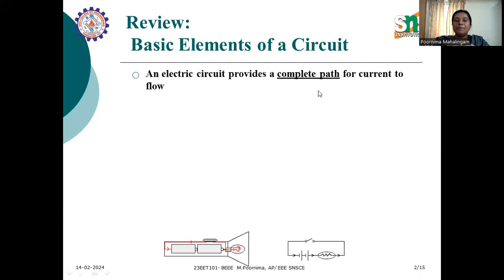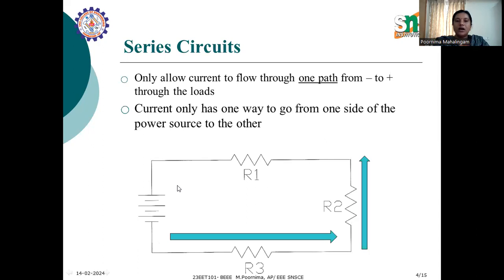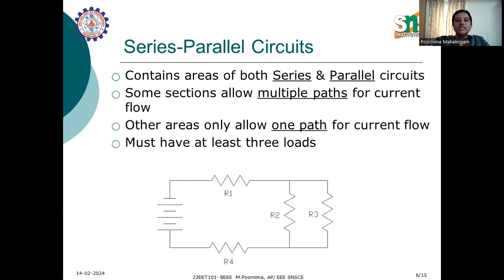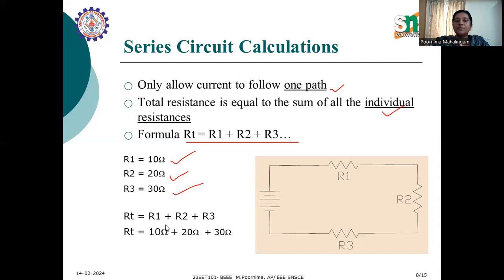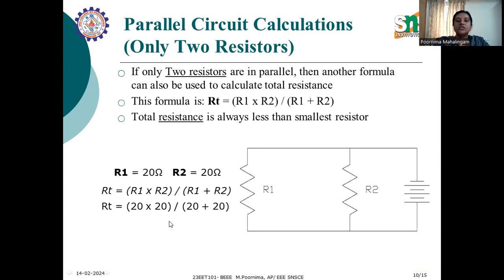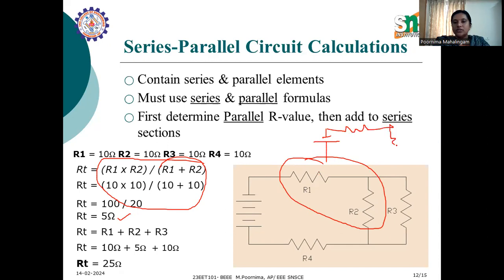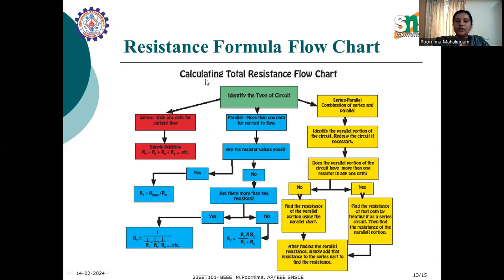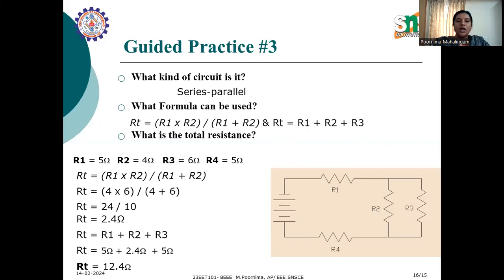M.Poornima | Series-Parallel Circuits | SNS Institutions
Series-parallel circuits are electrical circuits that combine elements of both series and parallel configurations. In these circuits, components are connected in both series and parallel arrangements to achieve specific electrical properties. Series connections involve components connected end-to-end, creating a single path for current flow, while parallel connections provide multiple paths for current flow. This combination allows for more complex circuit designs with varied voltage and current distributions. Series-parallel circuits are commonly found in many electrical systems, from basic household wiring to complex electronic devices, offering a balance between simplicity and versatility in circuit design.